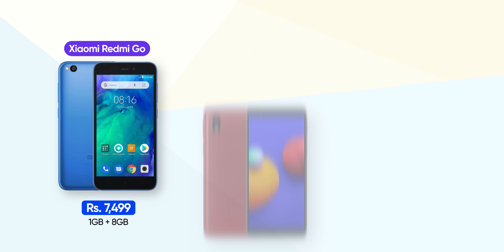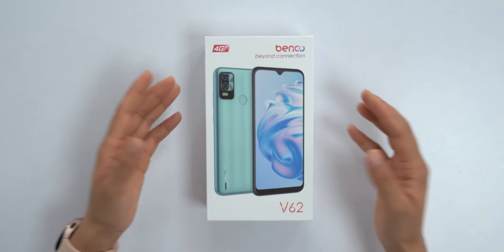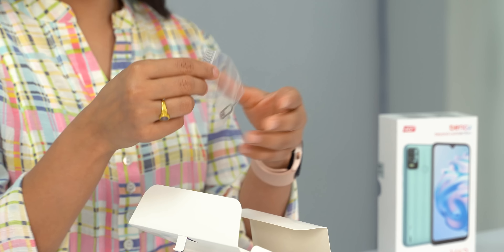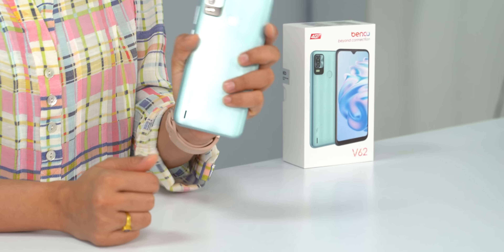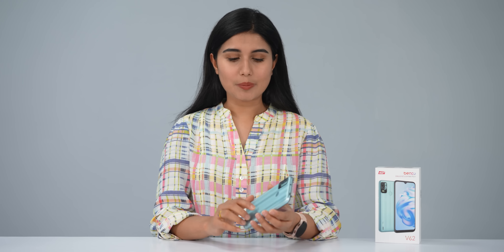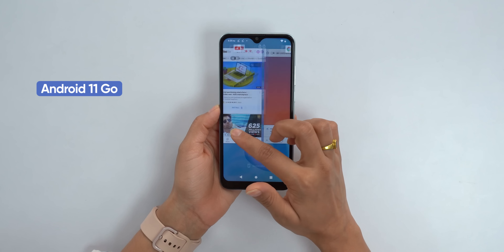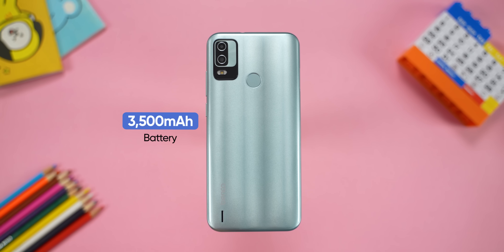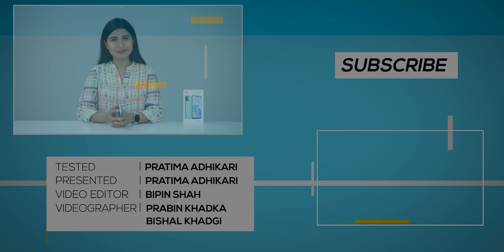Benco V62 Unboxing: Best Phone under Rs. 10,000!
Benco V62 is a budget phone that has been launched in Nepal for just Rs. 10,499. It is a great cheap Android phone for first-time smartphone buyers! Find out all in our detailed unboxing and review.